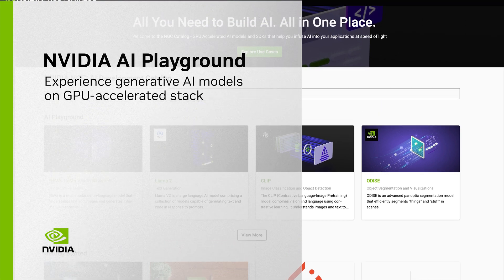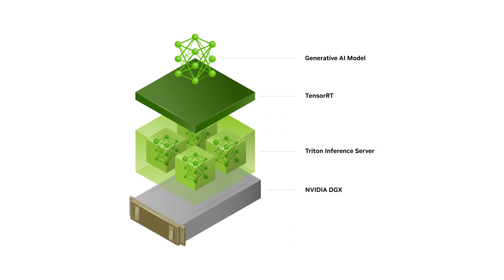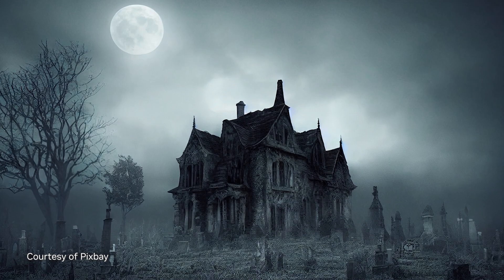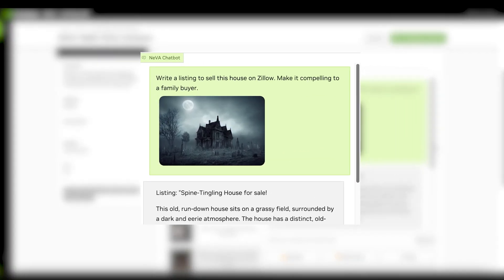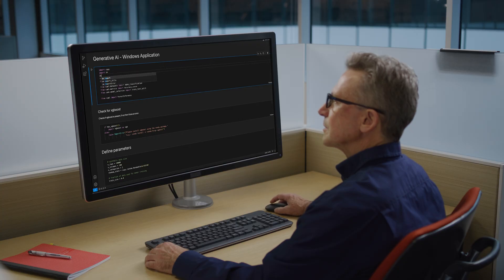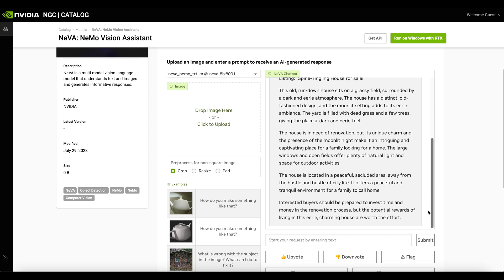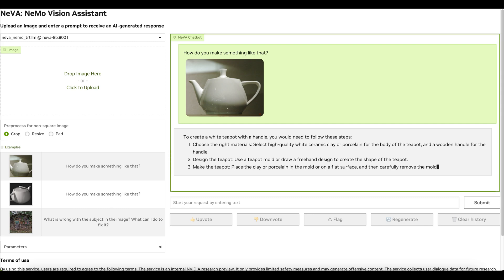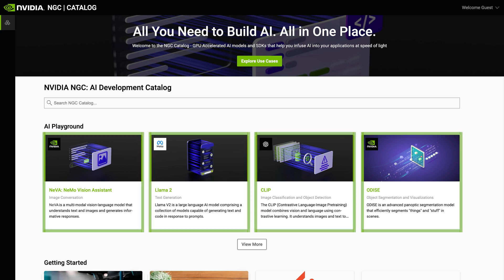NVIDIA AI Playground | Generative AI models running on a GPU-accelerated stack from your browser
Now, you can test drive optimized community and NVIDIA-built generative AI models right from your browser.

The models run on a GPU-accelerated stack, so you can experience the full model performance using a GUI/API.

Just download and seamlessly run these models on your Windows workstation with NVIDIA RTX GPUs.